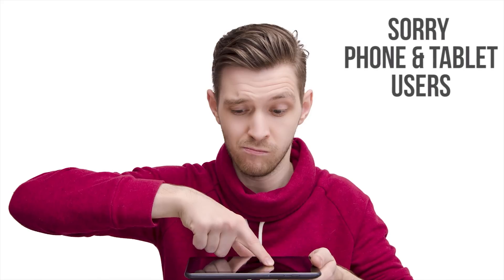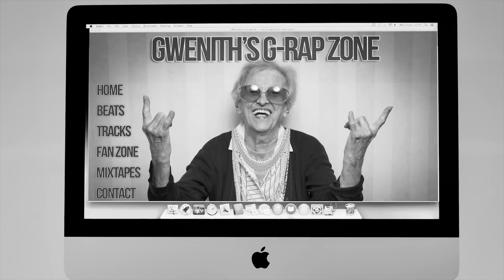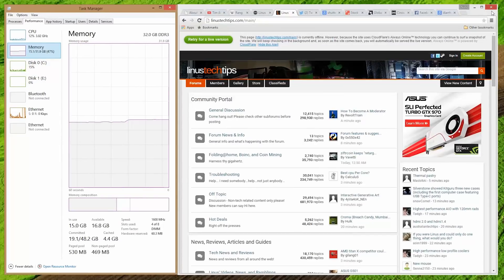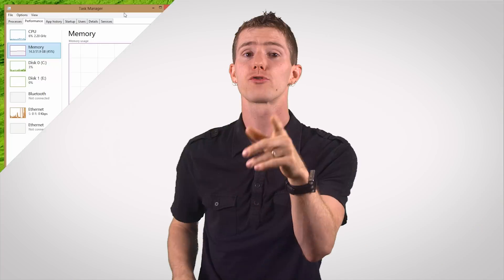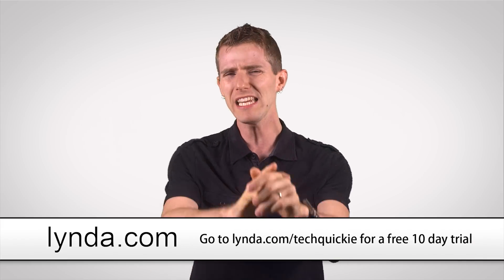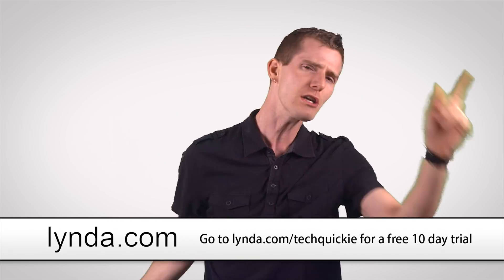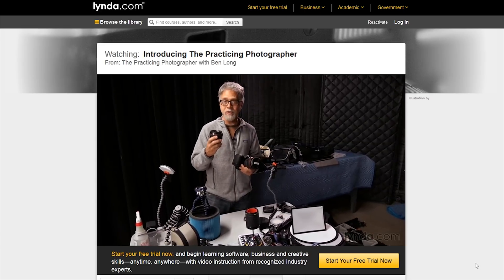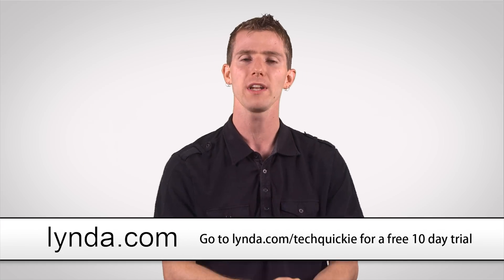Memory Leakage as Fast As Possible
"Memory leak" is a term used to describe many different communication errors that reduce your available memory. So what can you do about them?